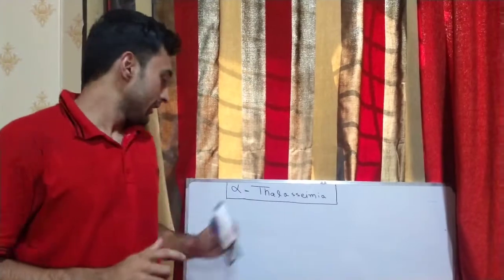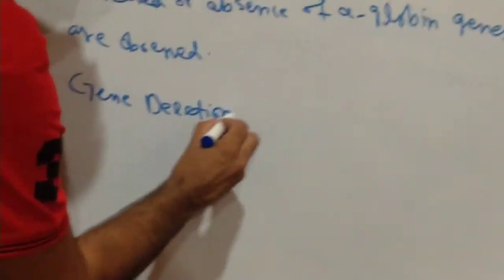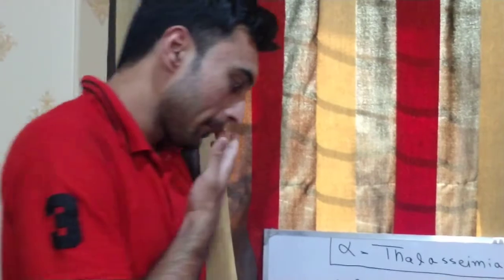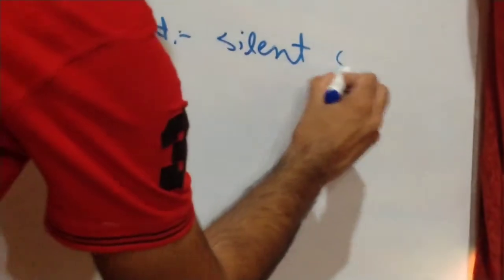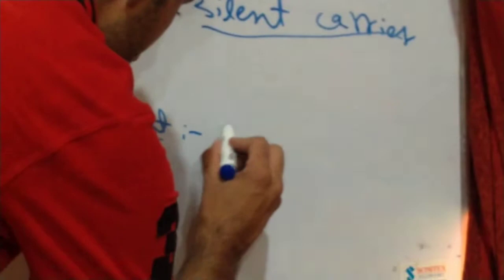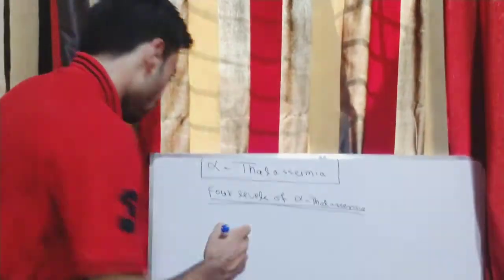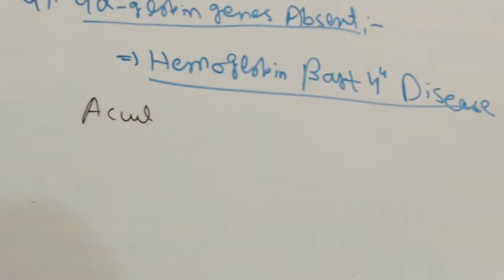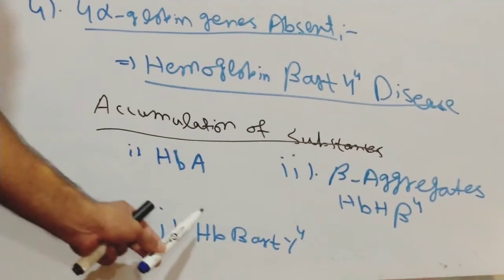ALPHA- Thalassemia| Four Levels of Alpha-thalassemia| Mutation in chromosome 16| Simplified ✅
Hey guys,
In this presented lecture you would be knowing about the Alpha Thalassemia and it's four levels caused by the mutation in chromosome 16.